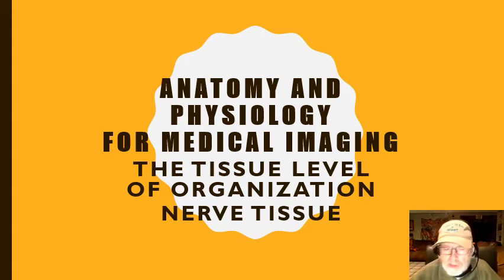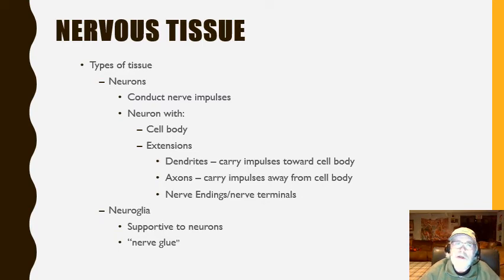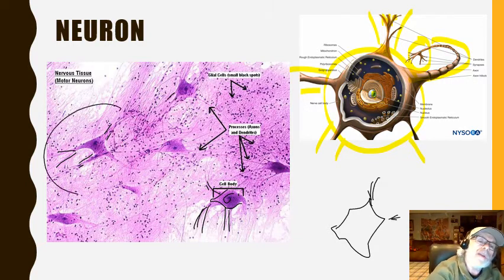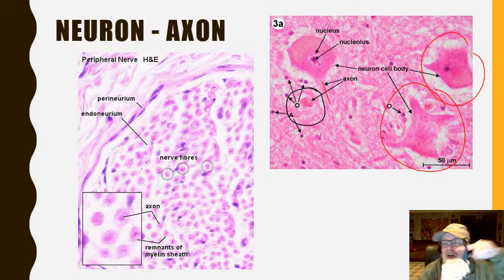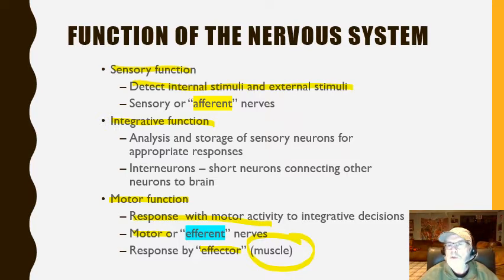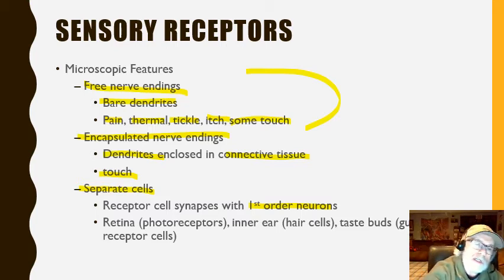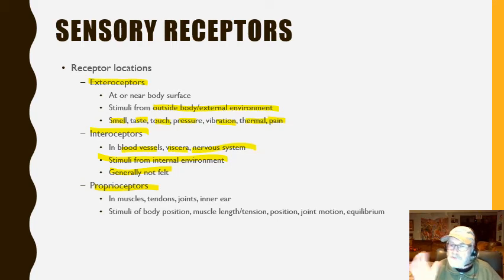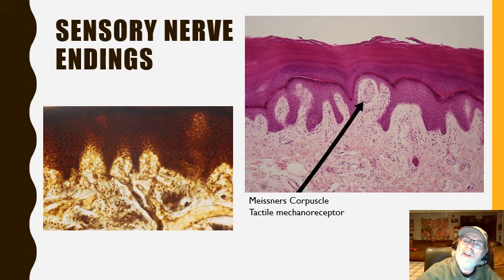Tissue 4 nerve tissue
BIO 1221 Nerve tissue structure